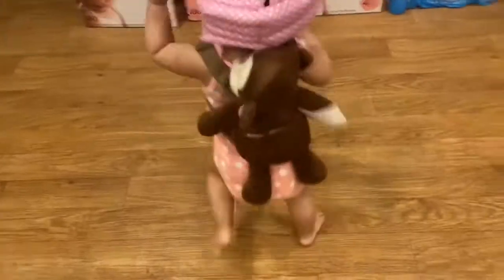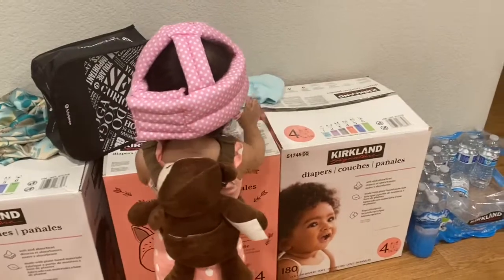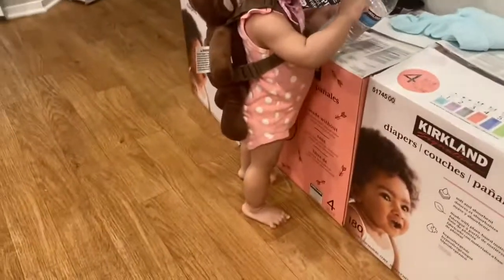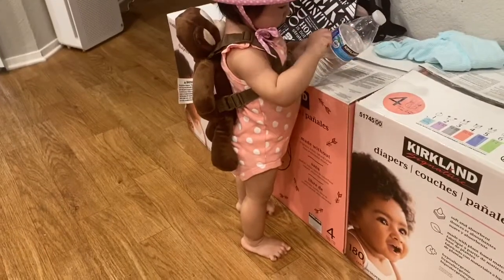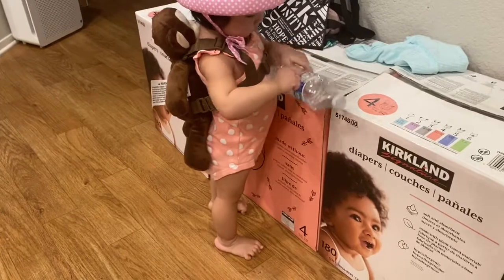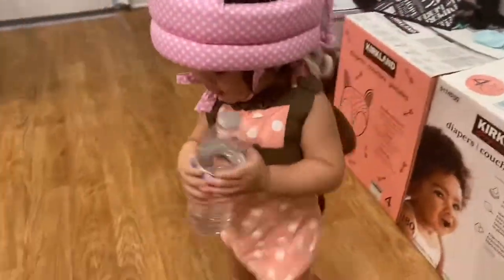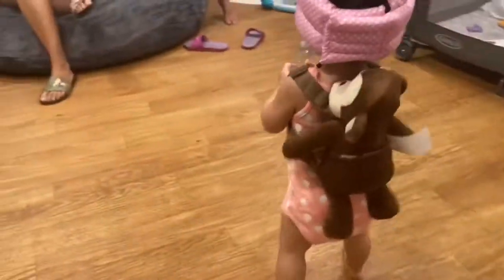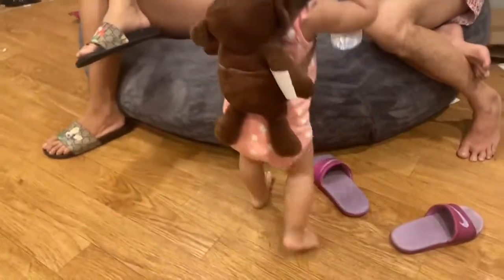This are gear that will help your baby protected when they fall